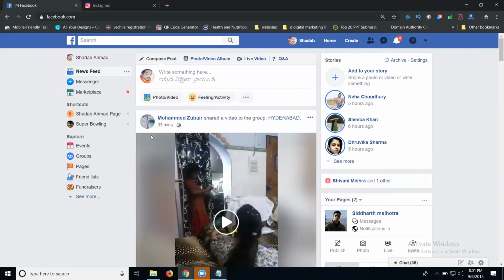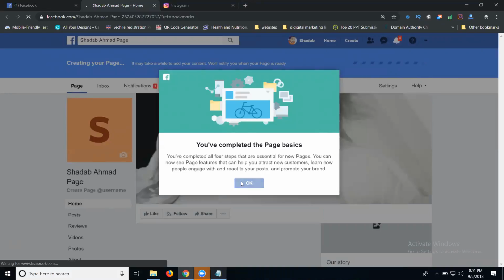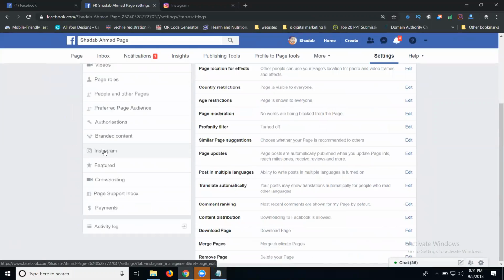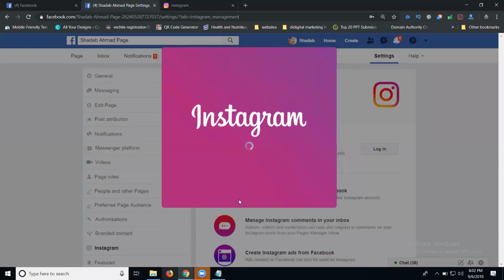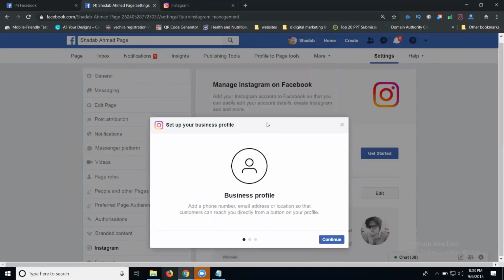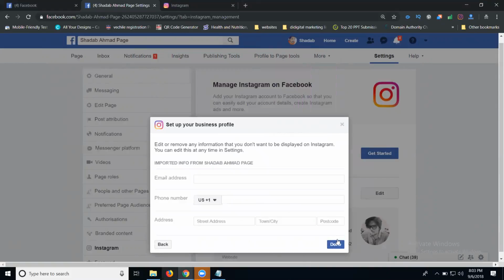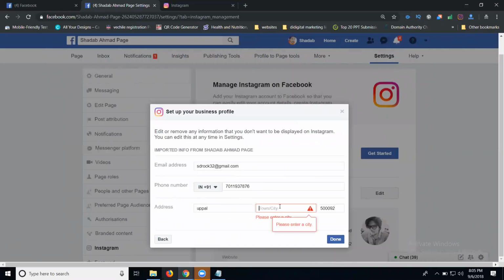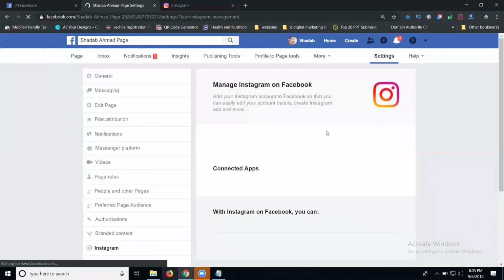How to connect facebook page to instagram 2018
Learn This Training Video - DigitalMarketing How to connect facebookpage to instagram 2018 tutorials by digitalrakesh